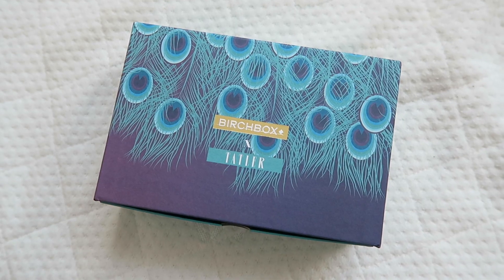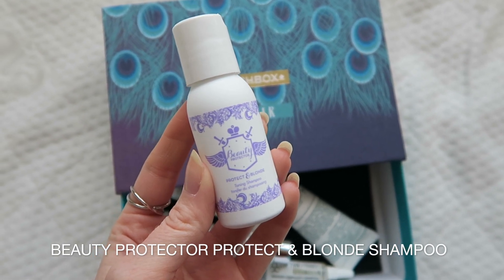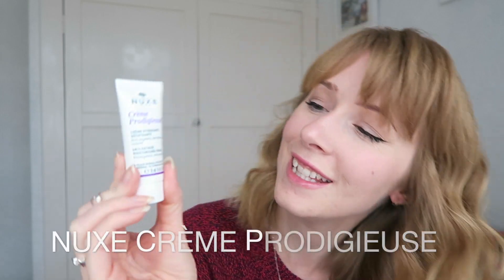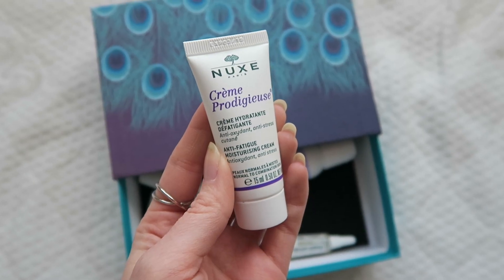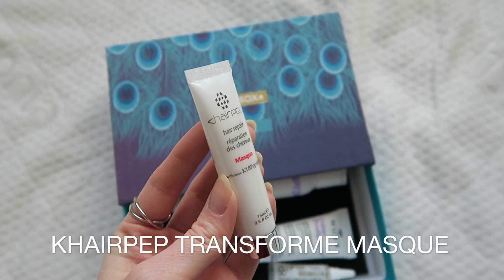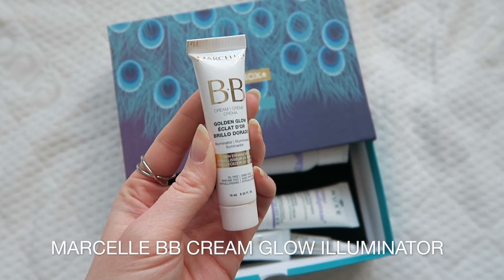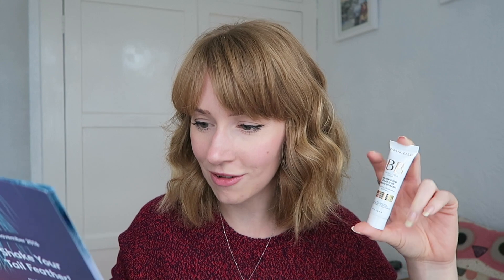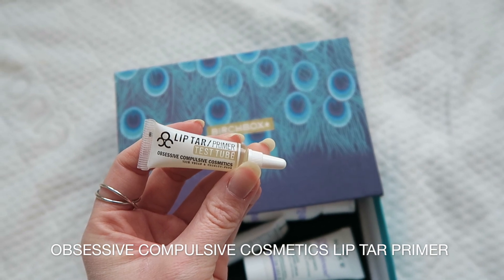Birchbox UK Unboxing • November 2016 • Emma Rose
Birchbox are telling us to Shake Our Tail Feather this month to get us all warmed up for the upcoming party season!